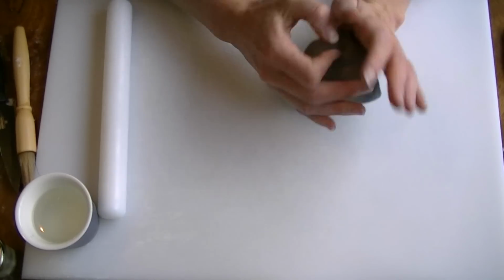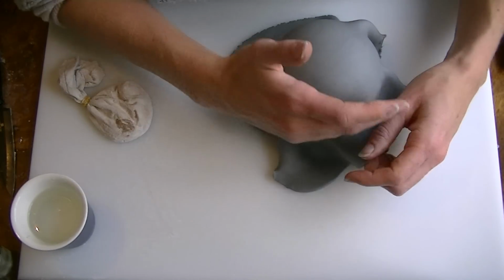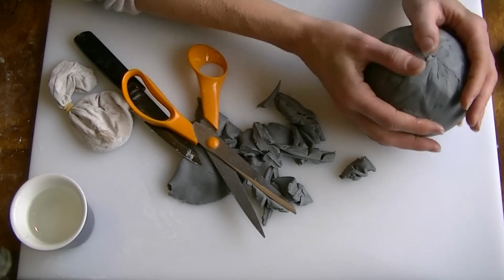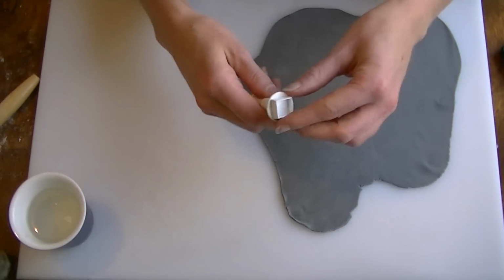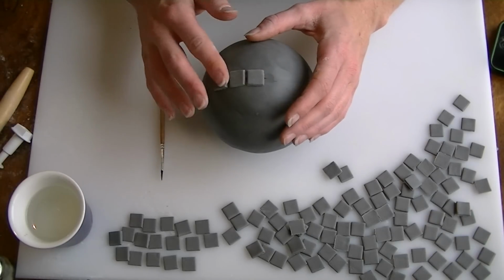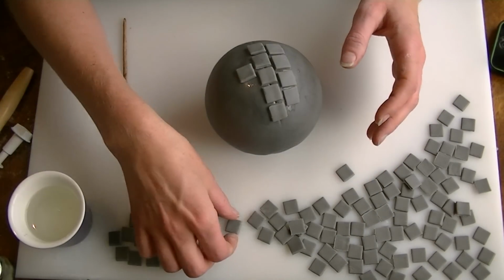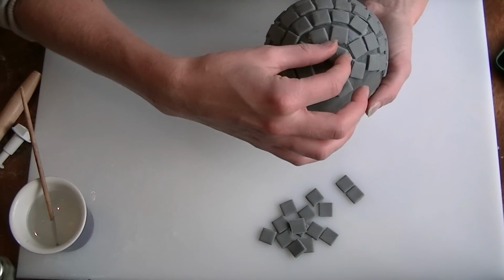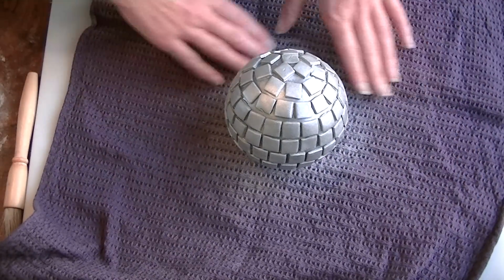Fondant disco ball cake topper for 70s cake decorating tutorial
Fondant disco ball 70s cake.
In this cake decorating tutorial I show you how to make a disco ball cake topper to decorate your cakes with. I use fondant to decorate the disco ball, however the main bulk of the ball is not edible. I decided to make this tutorial as I was making a disco 70s cake for someone :).

To see more of my cakes and creations please visit my Facebook